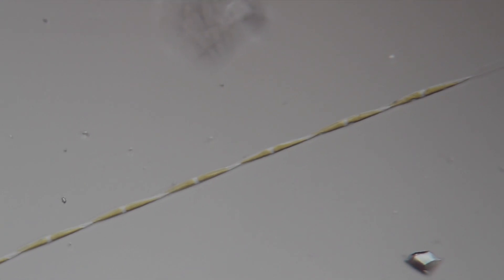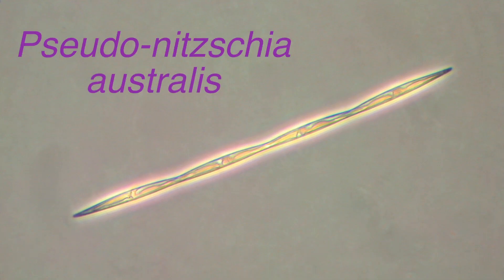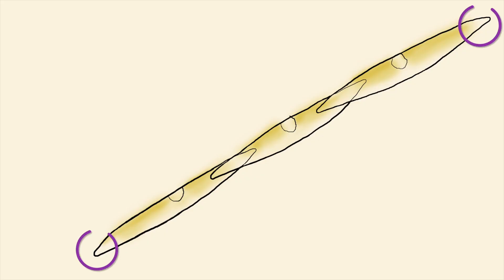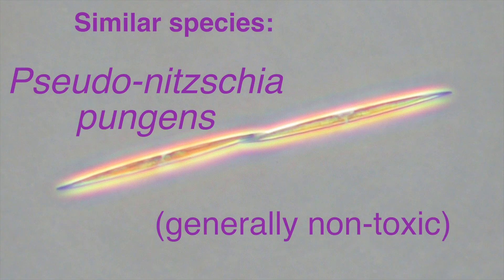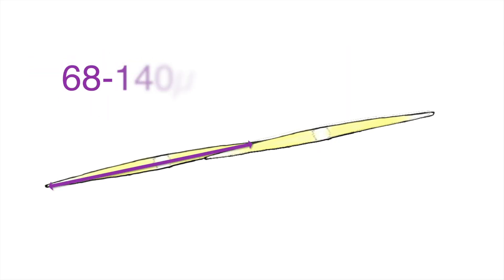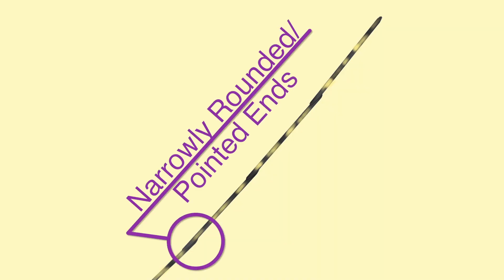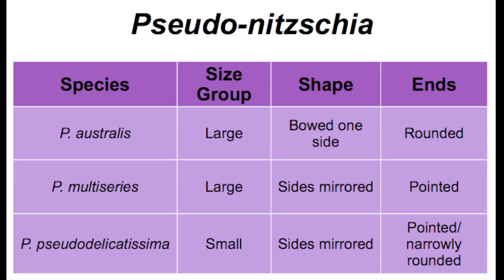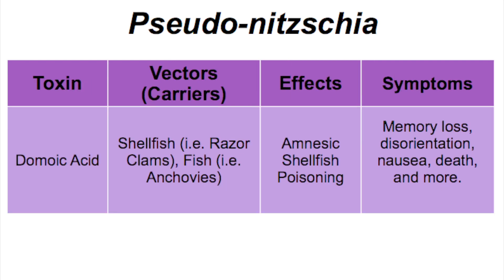2.1 Tabs on HABs: Identifying Pseudo-nitzschia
This video is part of the intermediate Tabs on HABs series illustrating how to identify multiple species of Harmful Algal Blooms under the light microscope. This video covers the morphology of several species of the toxic diatom, Pseudo-nitzschia. Also check out our beginner video series that introduces Harmful Algal Bloom research and our advanced video series highlighting advanced identification techniques scientists use to identify Harmful Algal Blooms.